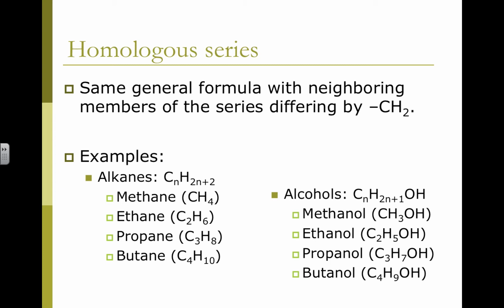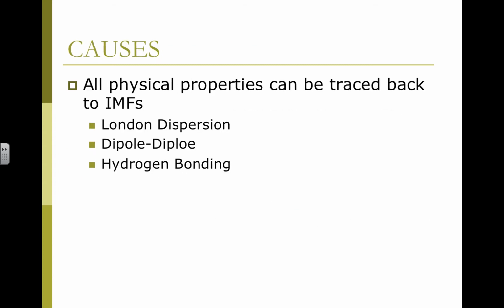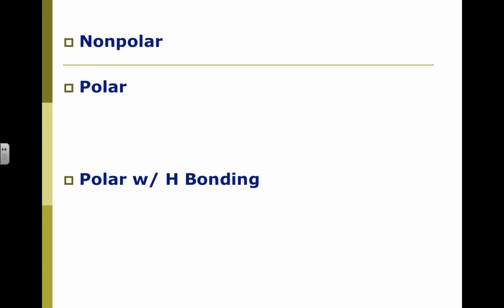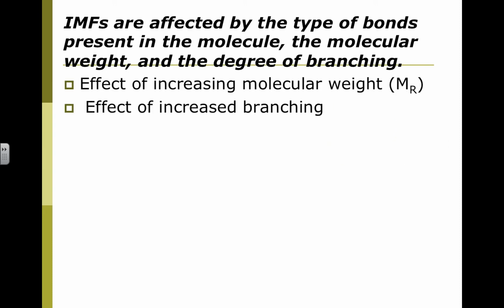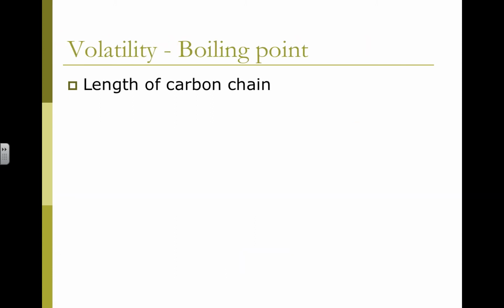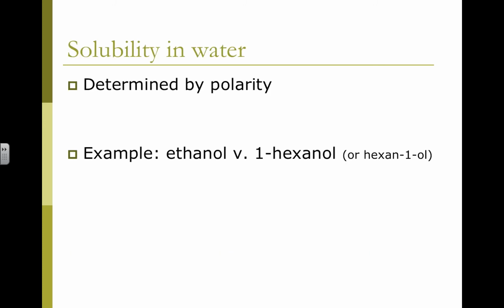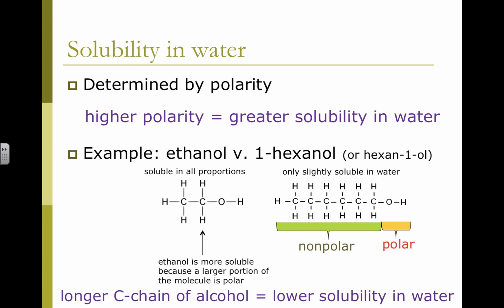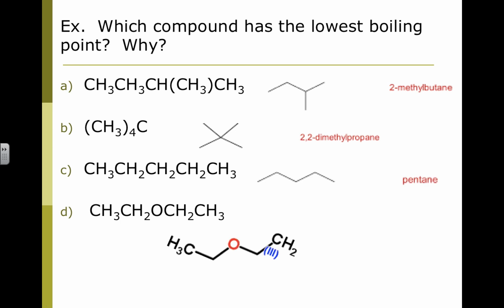SL 13.1 Homologous Series